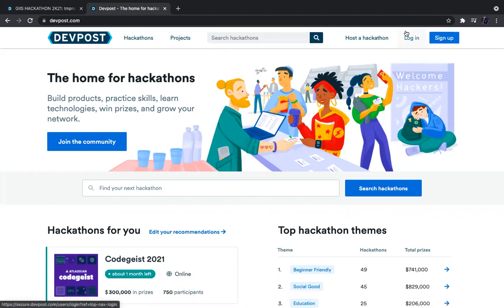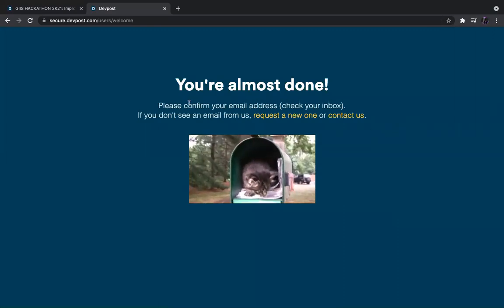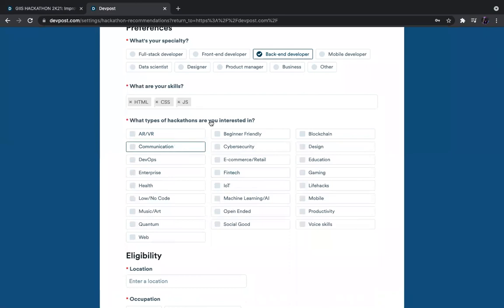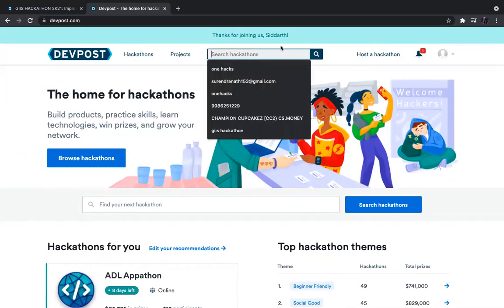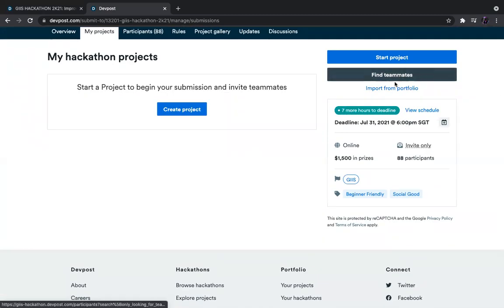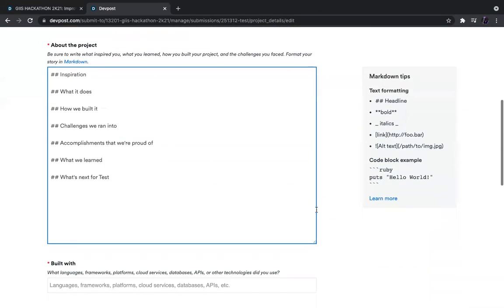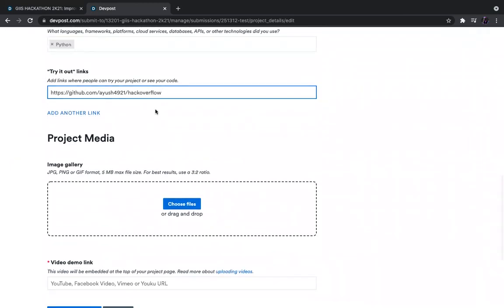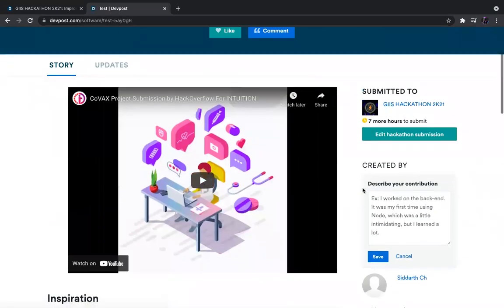How to submit your project on DevPost